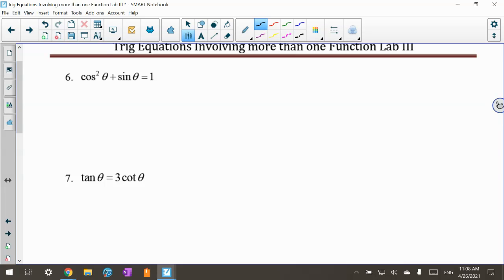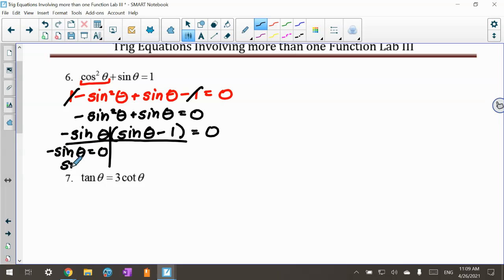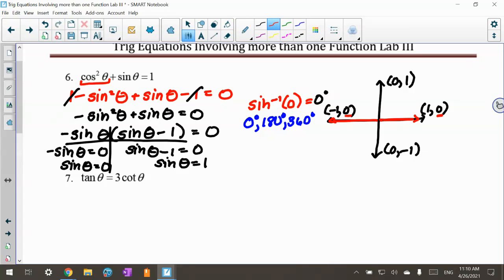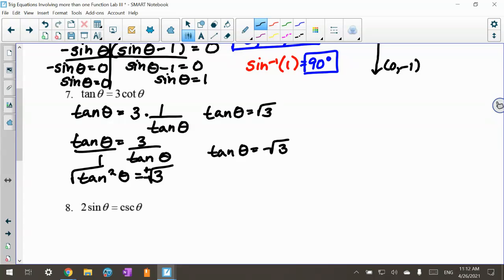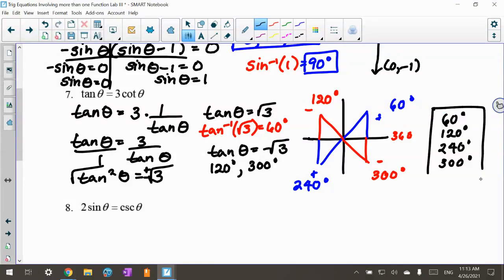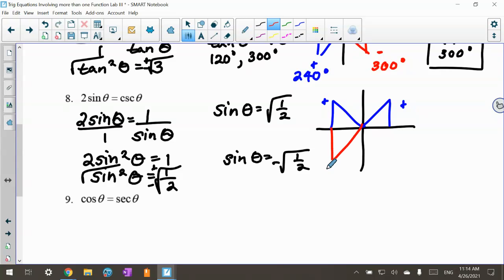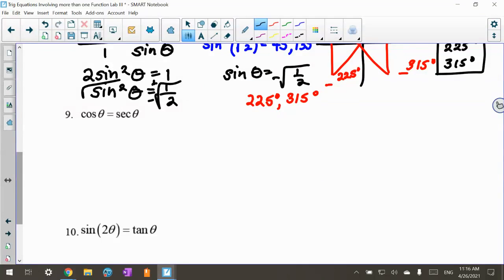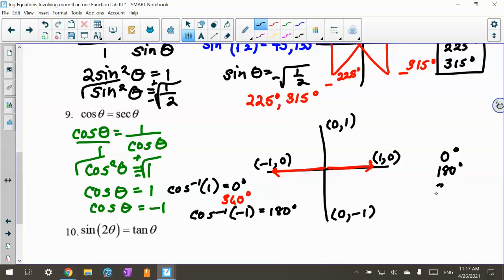PreCalculus Trig Equations Lab III #6 - #9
Solving Trig Equations with more than one function using identities in degrees